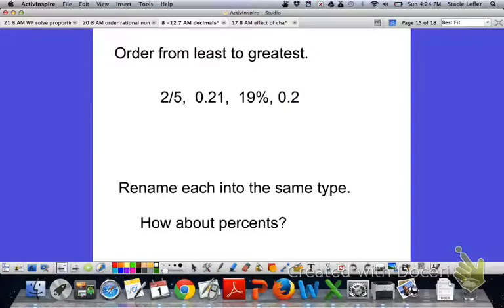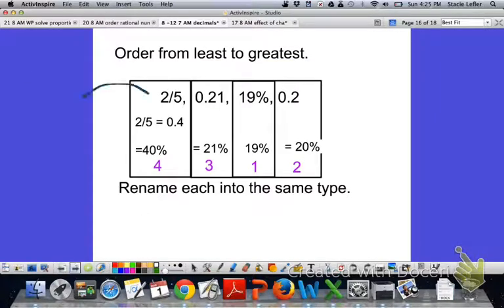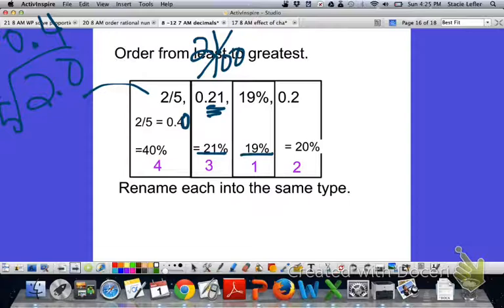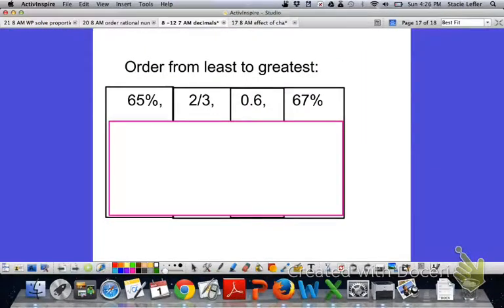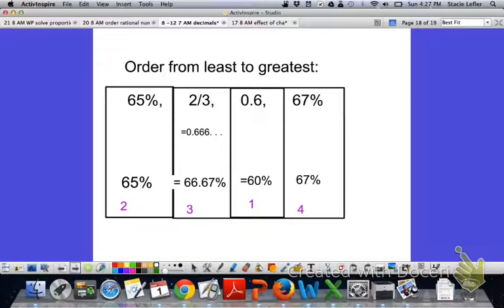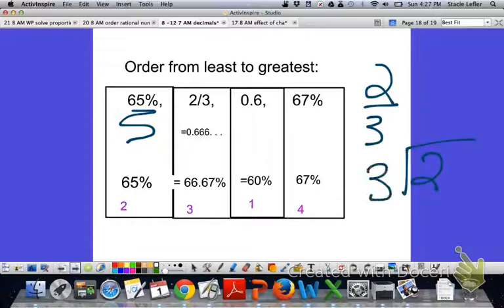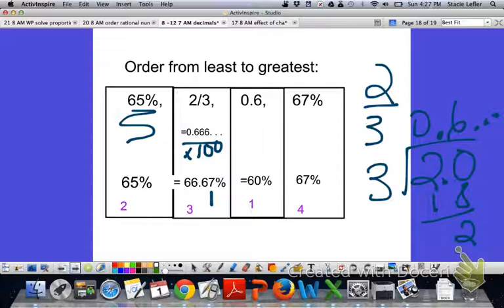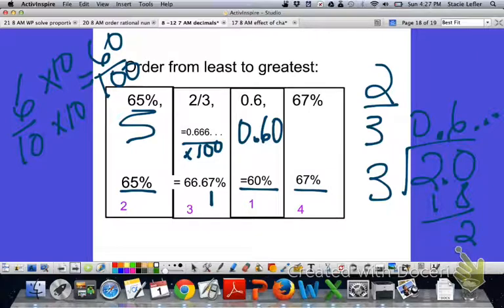Order Numbers obj 13 7th gr